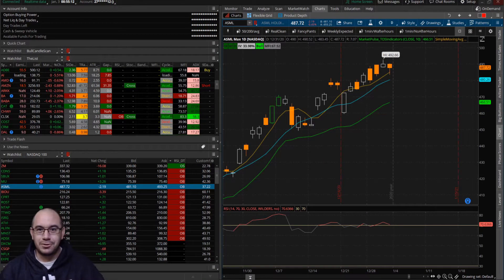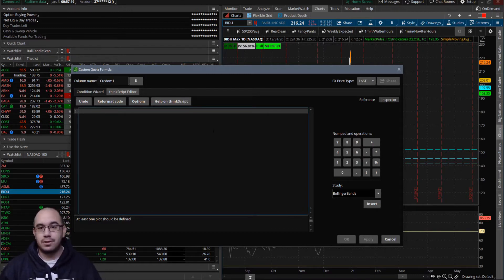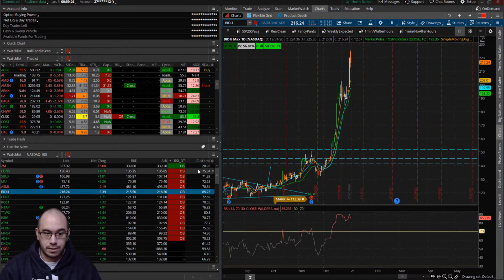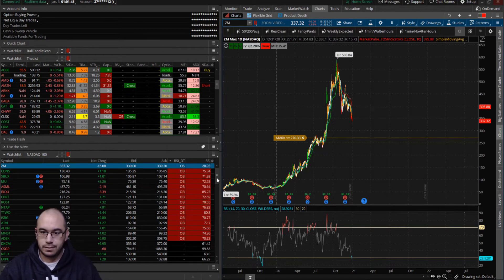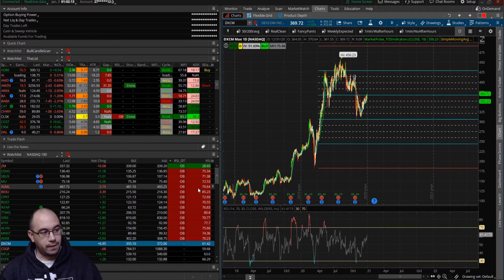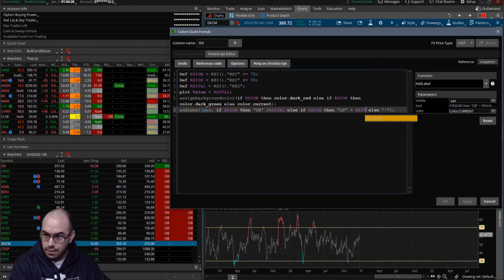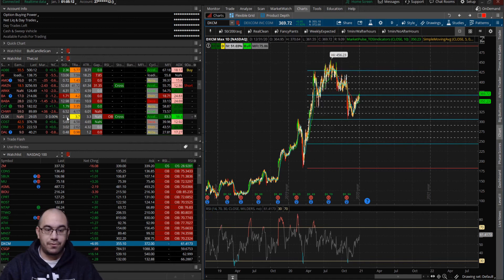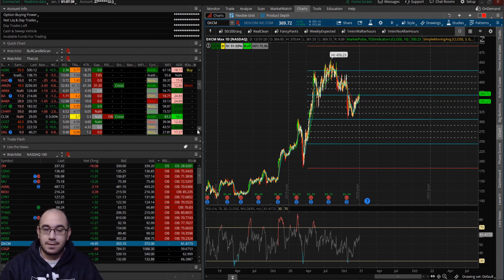RSI to Watchlist!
Ever wanted to have your TOS studies show on your watchlist?
In this video we will discuss how you can do just that! Add a column to your watchlist to show the value of the RSI as well as show you when it is over bought or over sold! This is helpful when your scrolling over a list and at a glance want to see where the underlying stands.